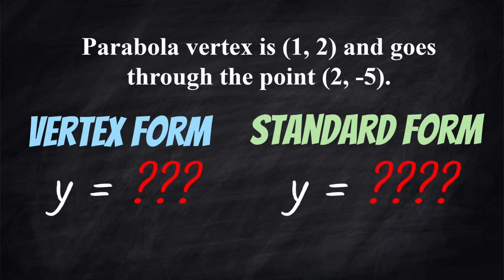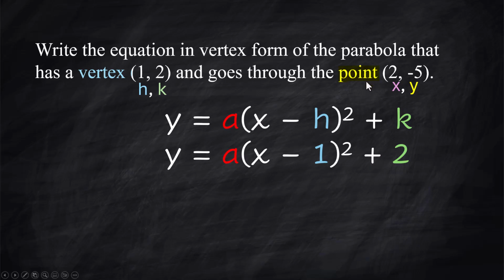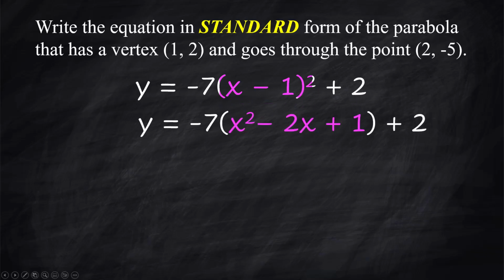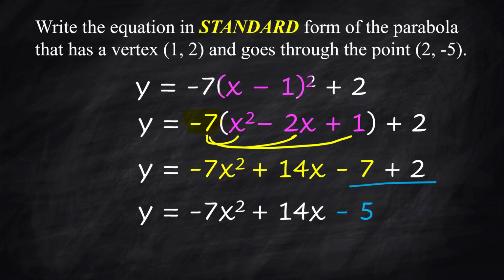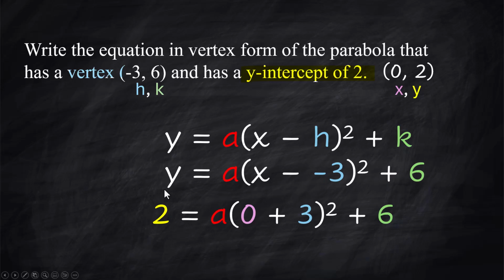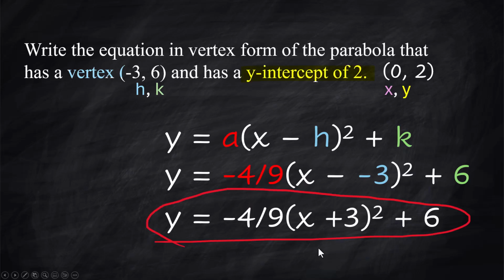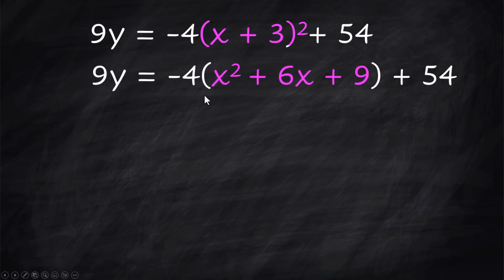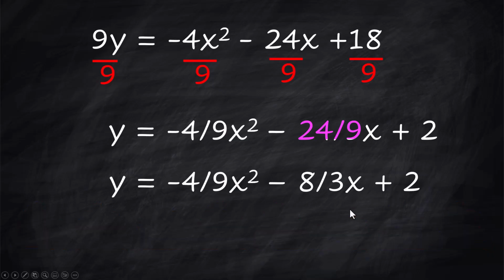Put Parabolas in Vertex and Standard Forms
If given the vertex and a point, write the equation in vertex form and standard form.